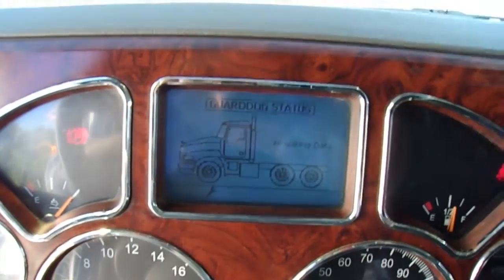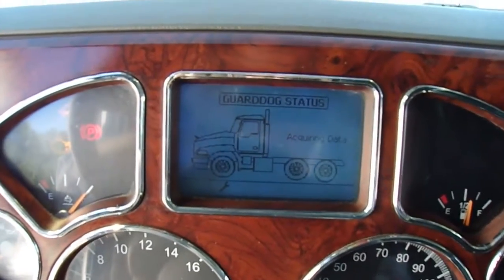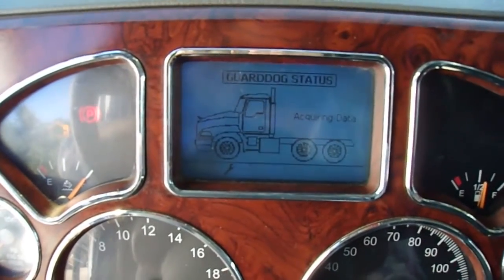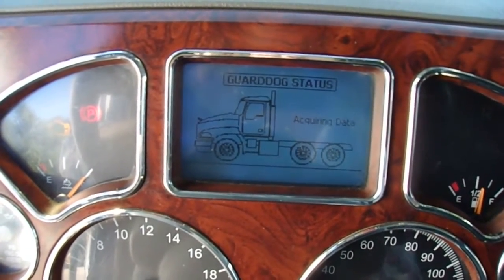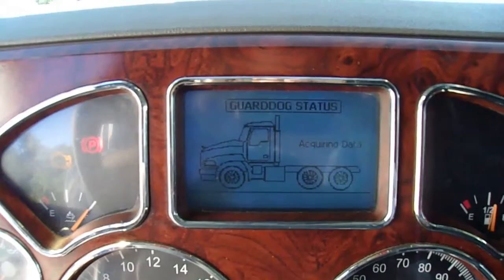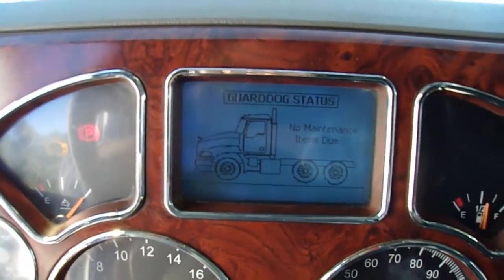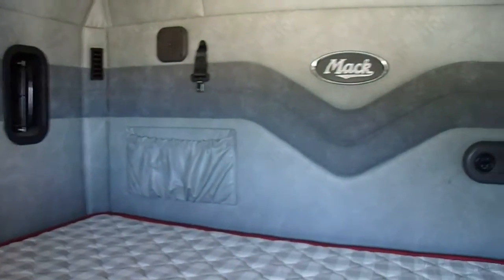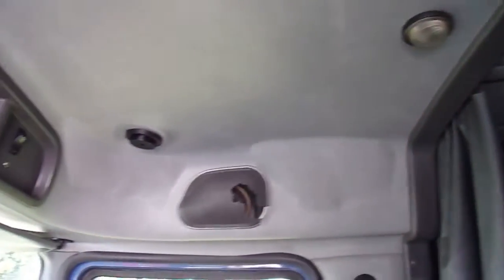2013 MACK PINNACLE CXU613 For Sale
Title: 2013 MACK PINNACLE CXU613 For Sale